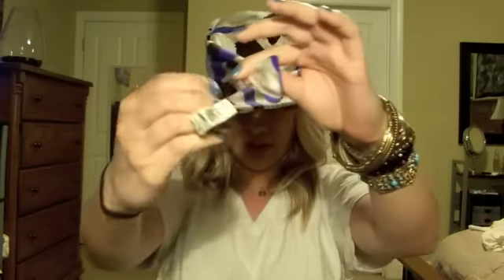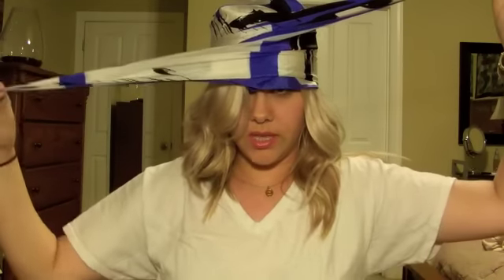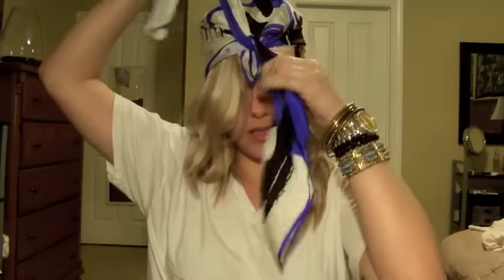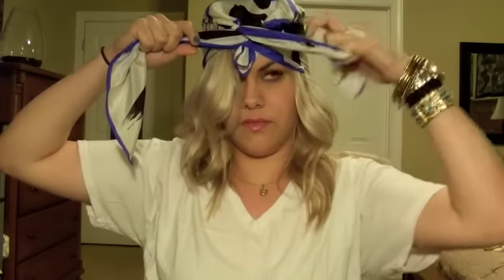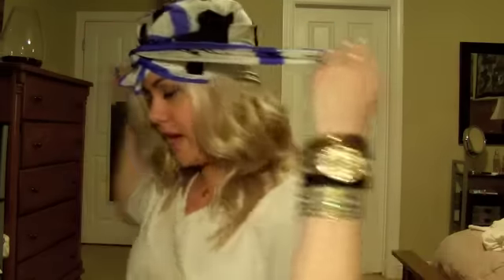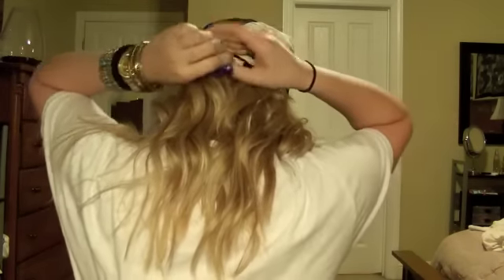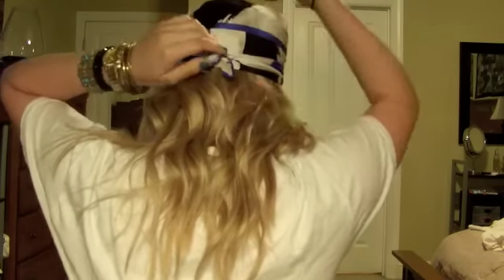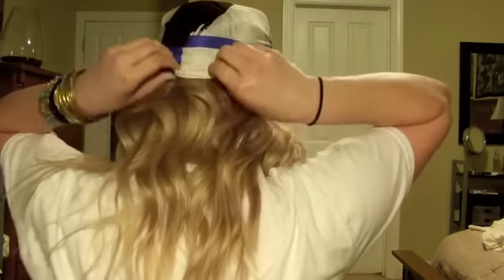How to Tie a Fashionable Turban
Show More

Stuff In Video:
Scarf -  Grandmothers
V-Neck - Kohls Hanes White T
Neckless - Rome (Gift from my Mom)
Bracelets - Clairs, Forever 21
Watch - Francescas
Nails - Cool Azure